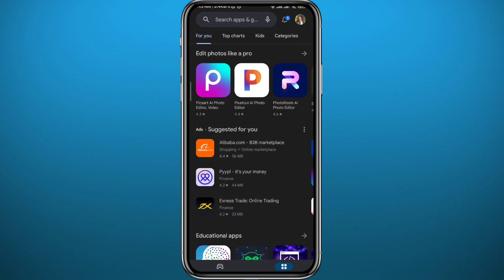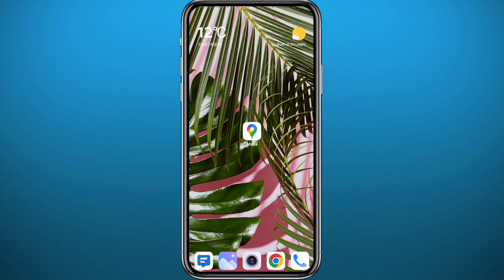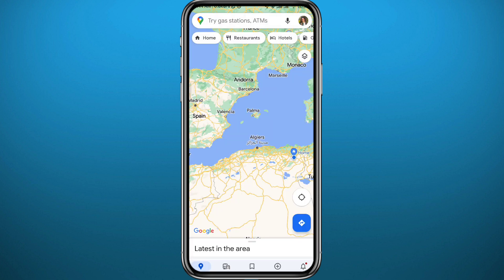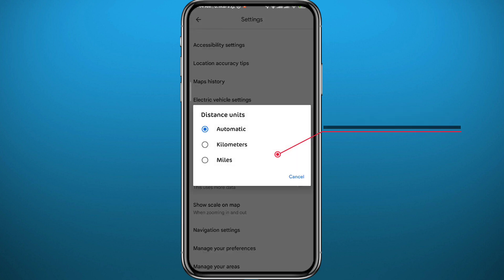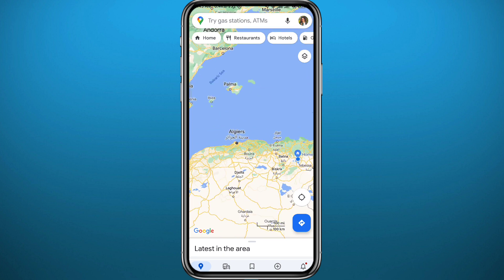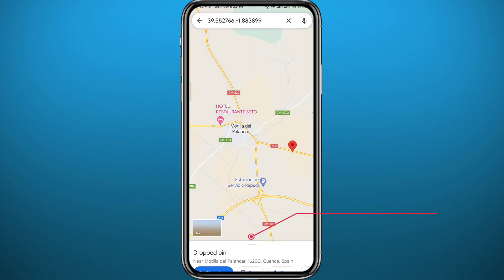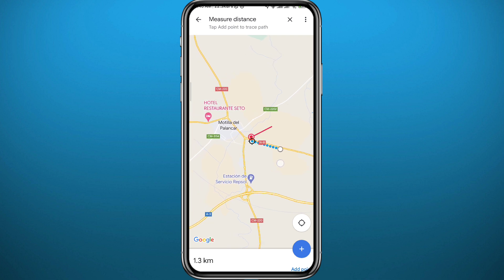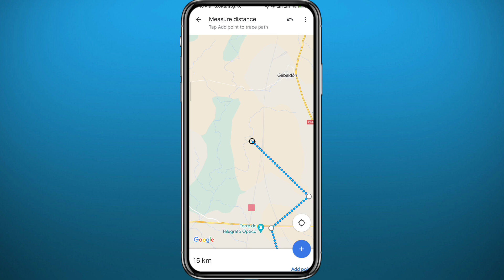How to Measure Distance on Google Maps on Android (2024) - Full Guide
Do you want to know how to measure distance on Google Maps on Android? Then this is the video for you! I will show you how to measure distance on Google Maps Android.

This is a step-by-step tutorial on how to measure distance with Google Map app on Android in 2024. You can learn how to Google Map measure distance on Android, so don't worry.